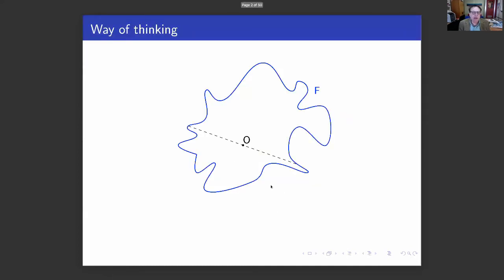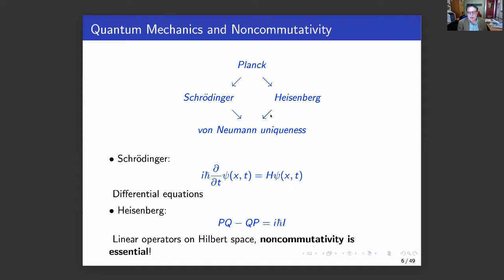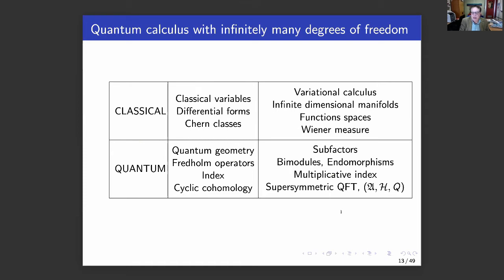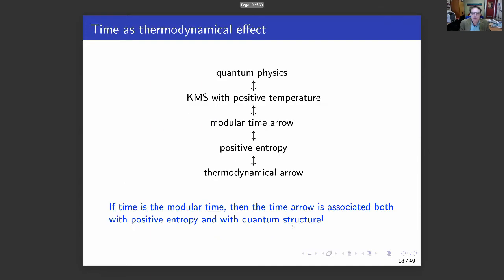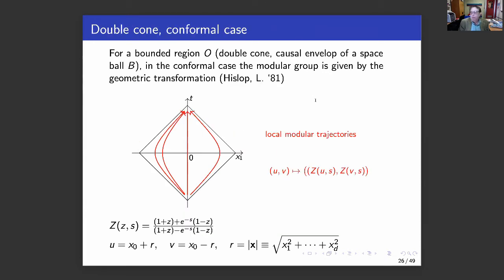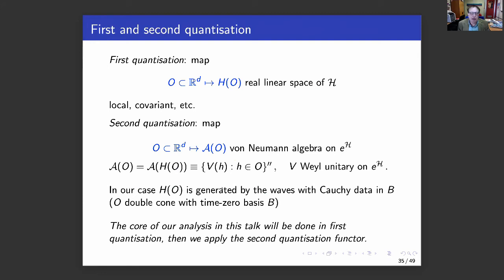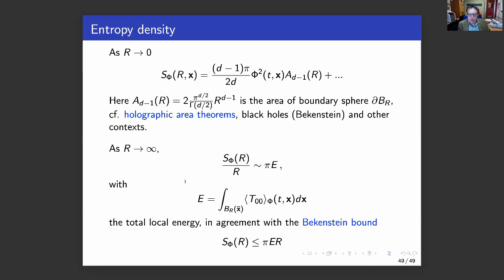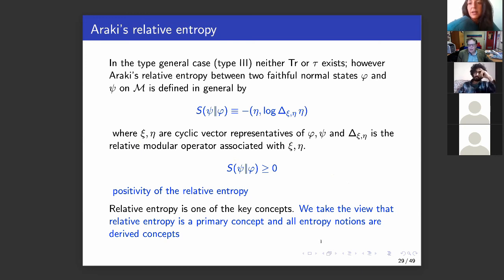Modular Time and Quantum Information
Roberto Longo (University of Rome "Tor Vergata")

Abstract

The fundamental new structure at the basis of Quantum Mechanics is Noncommutativity. Von Neumann algebras are non commutative measure spaces. In 1967 Tomita uncovered a deep, surprising structure: every state of a von Neumann algebra gives raise to an evolution, trivial in the commutative case. So we have an intrinsic "modular time" that has a quantum thermodynamical interpretation. After a general introduction, I will present recent results on Quantum Information for systems with infinitely many degrees of freedom that are based on the Tomita-Takesaki modular theory.

This video is part of the PROTEUS project that has received funding from the European Research Council (ERC) under the Horizon 2020 research and innovation programme (Grant agreement No. 758145)